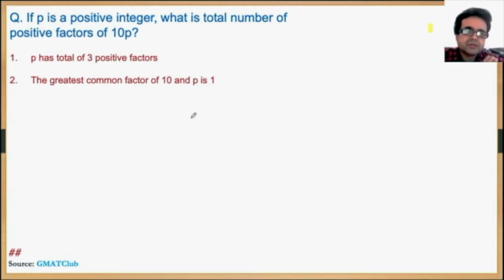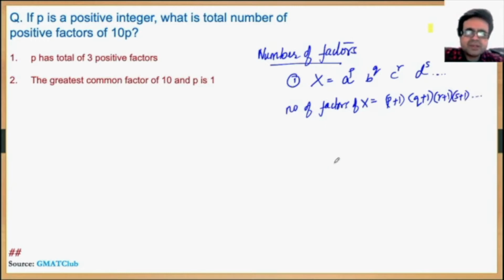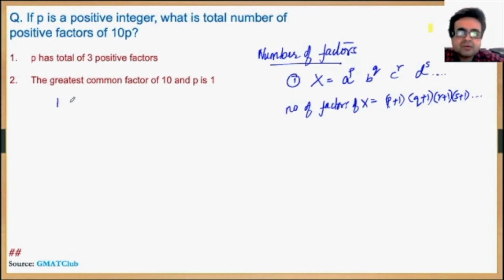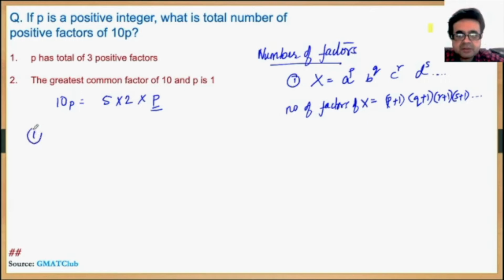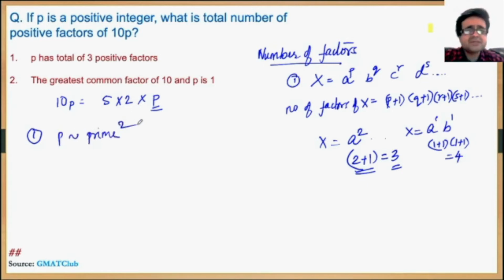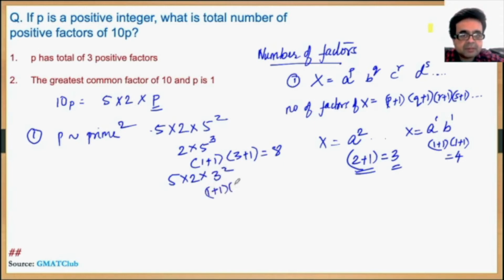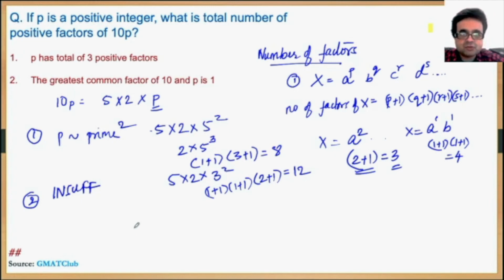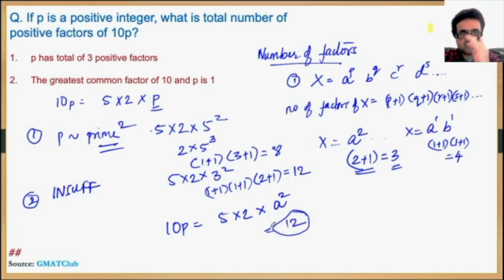Factor of 10p GMAT Number Theory Tough Problem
"Like" 💕 if helpful! . Solution to GMAT Number Theory tricky problem.
If p is a positive integer, what is total number of positive factors of 10p
(1) p has total of 3 positive factors
(2) The greatest common factor of 10 and p is 1

Chapters:
00:00 What is the total number of positive factors of 10p
00:18 How to calculate number of factors of a number
00:30 Formula to calculate the number of factors of a number
02:10 Square of prime number must have 3 factors
02:20 How to calculate number of factors of square of prime number